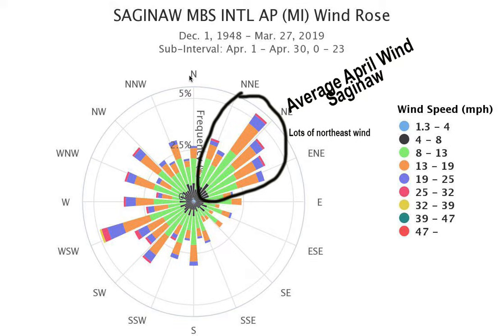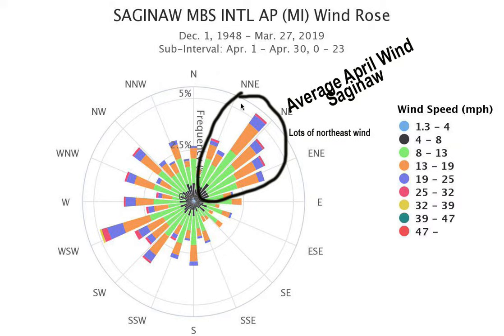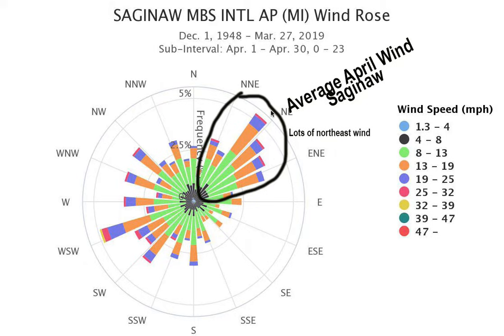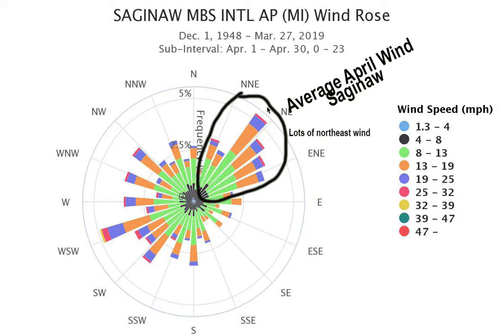How to read a wind rose chart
A wind rose is a chart that shows frequency of various wind directions.